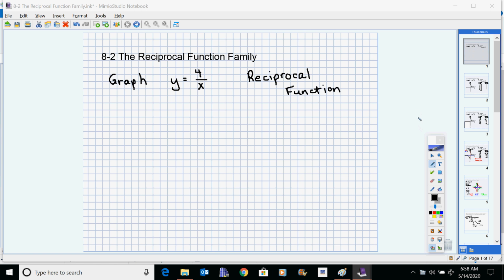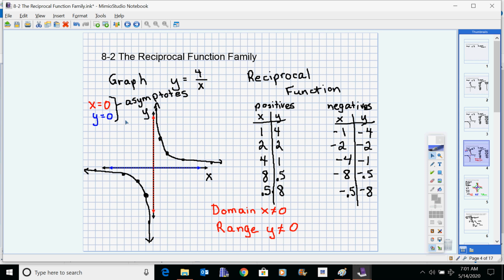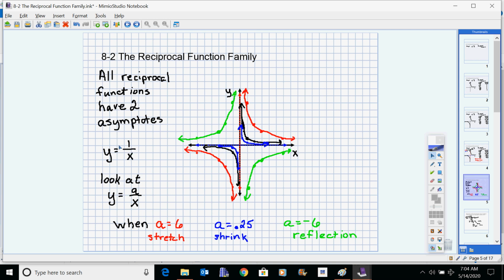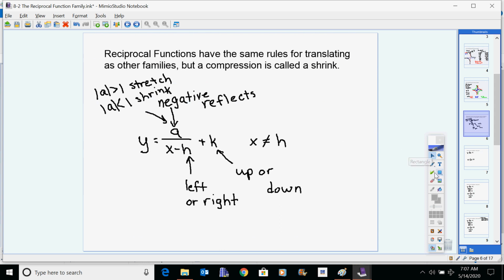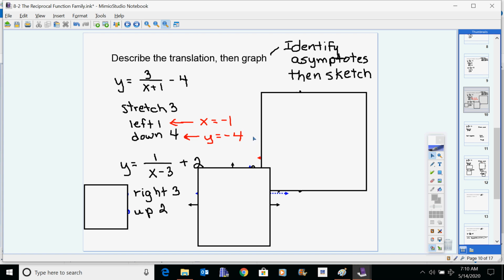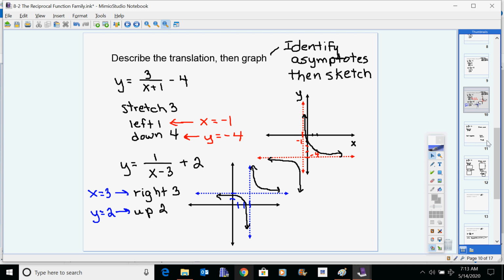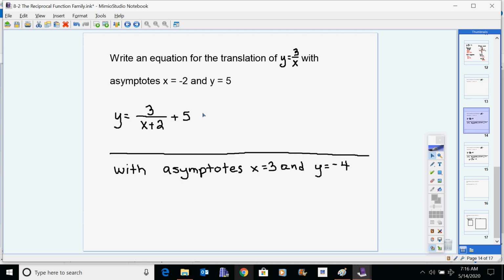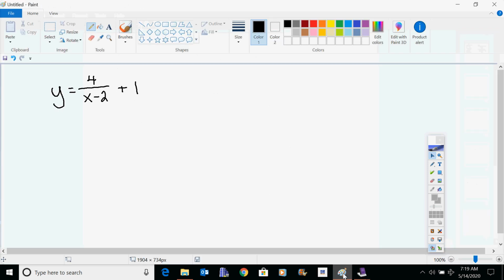The Reciprocal Function Family